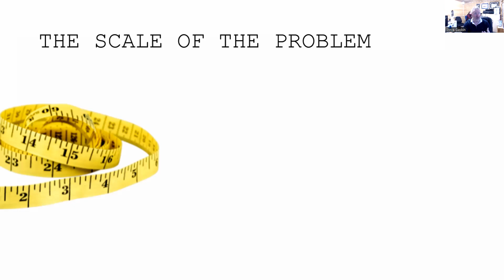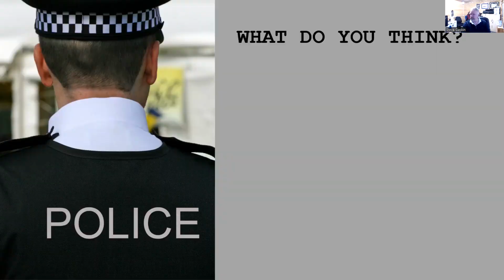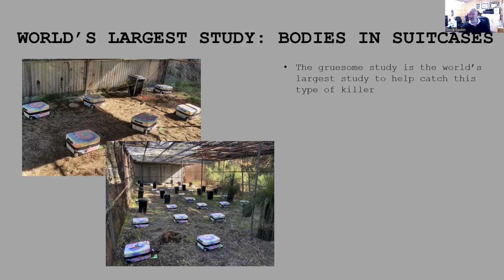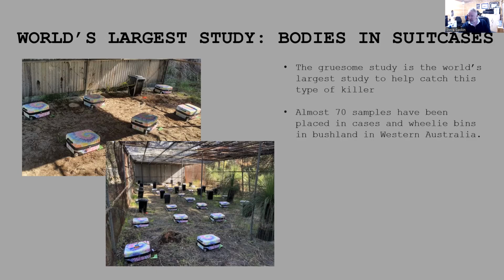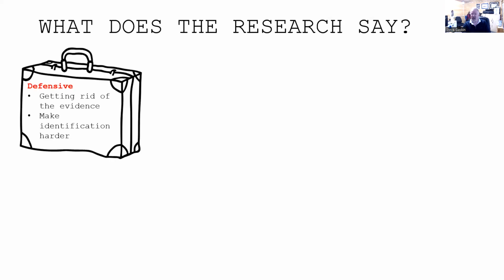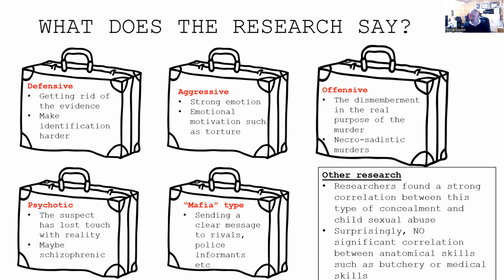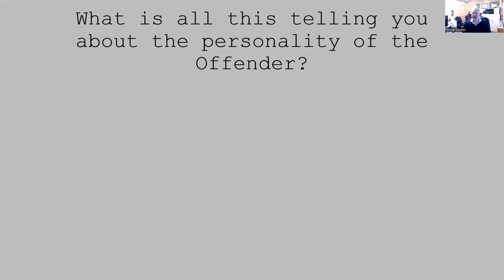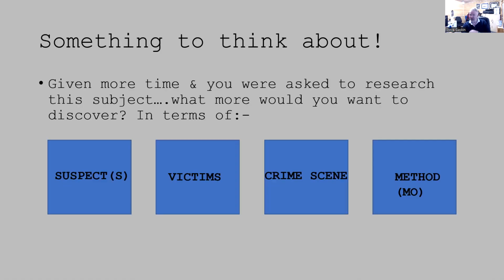Bodies in a Suitcase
Free lesson for psychology teachers